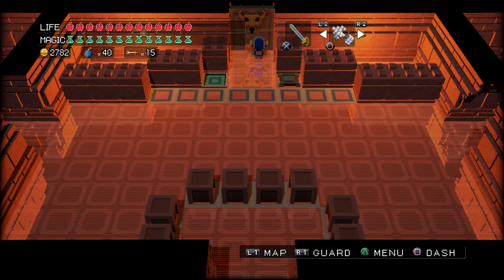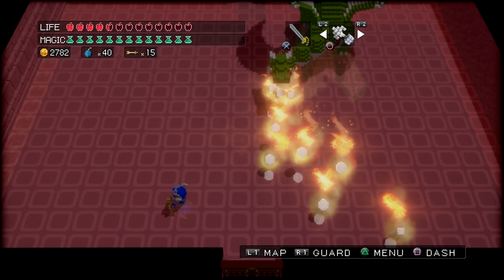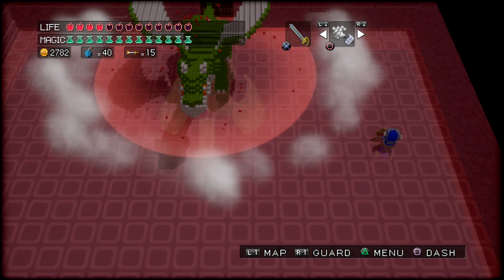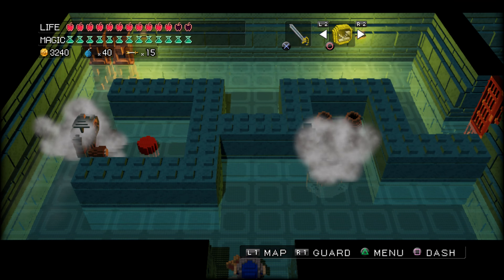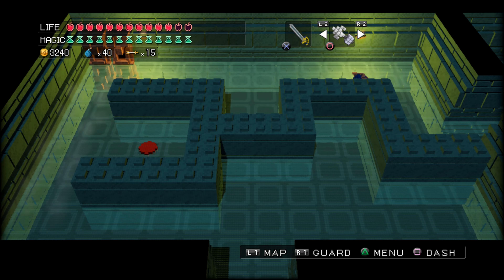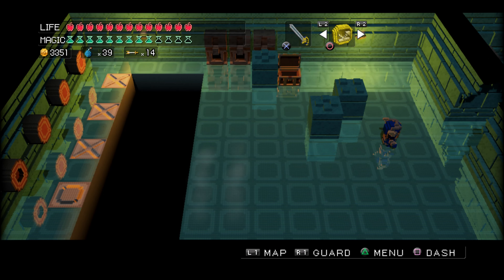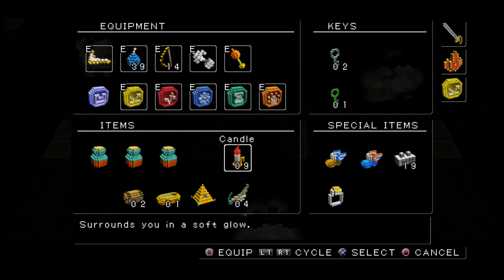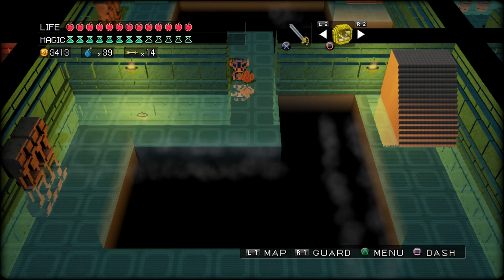3D dot game heroes - the dark tower 3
3D game heroes gameplay with commentary